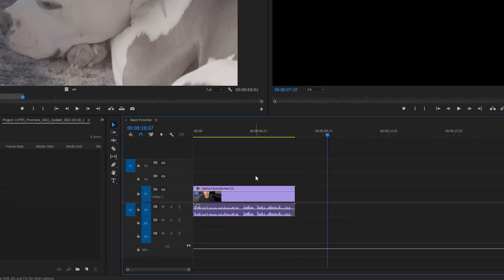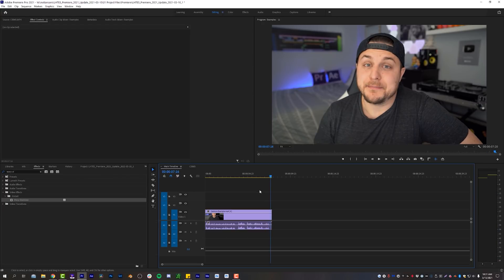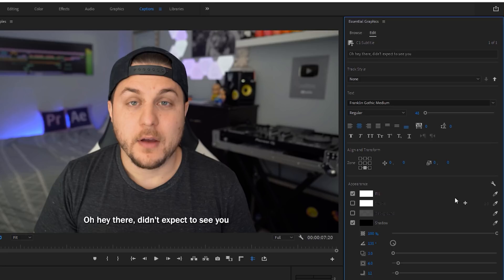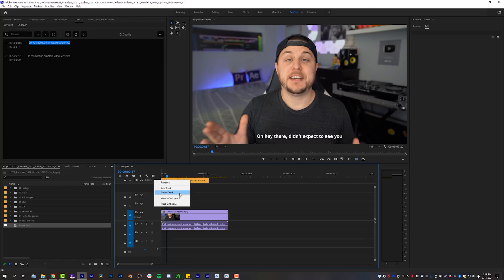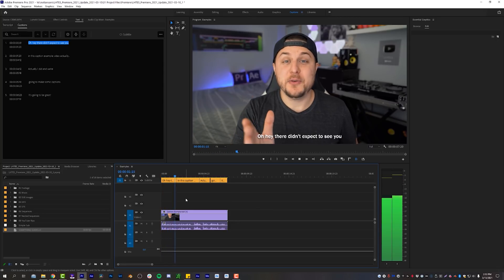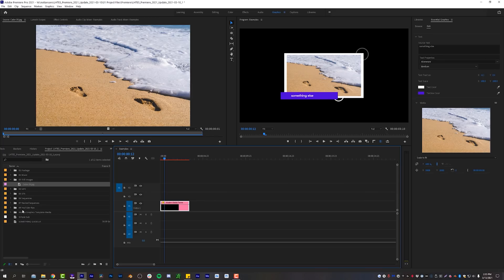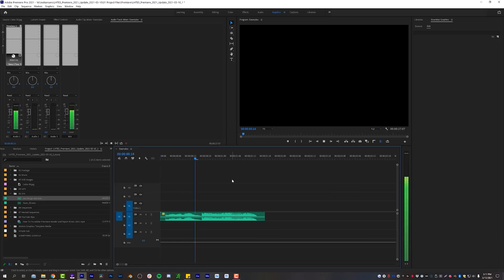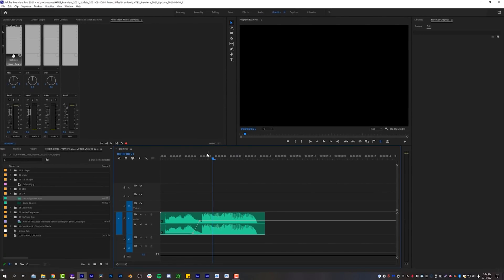New Features Walkthrough - Adobe Premiere Pro 2021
Adobe Premiere Pro 2021 is finally here! In this video, I show you what's new and what's upcoming for your favorite video editing application.

0:00 - Intro
0:59 - Warp Stabilizer Speed Buff
2:35 - New Captions Workflow
7:50 - Speech-To-Text Captions Demo
9:58 - Replace Media in MOGRT Files
11:54 - Audio Track Mixer Updates
14:38 - Quick Export